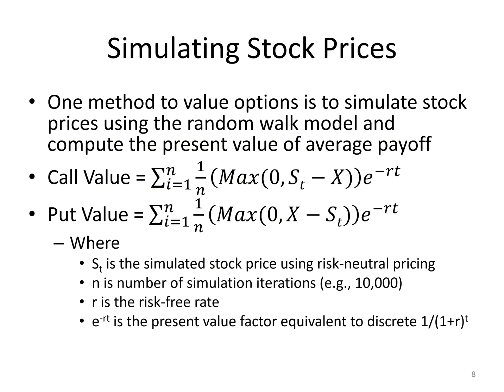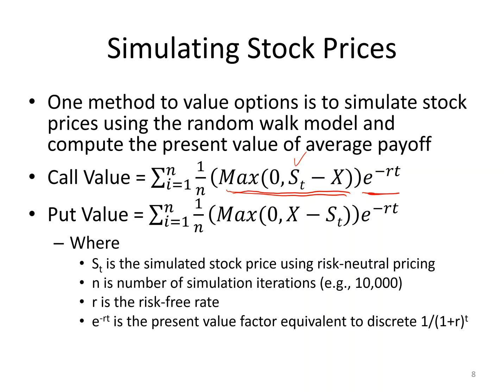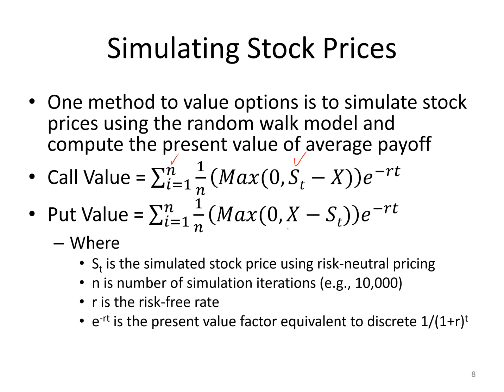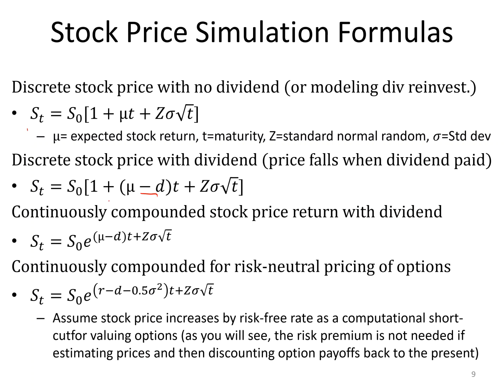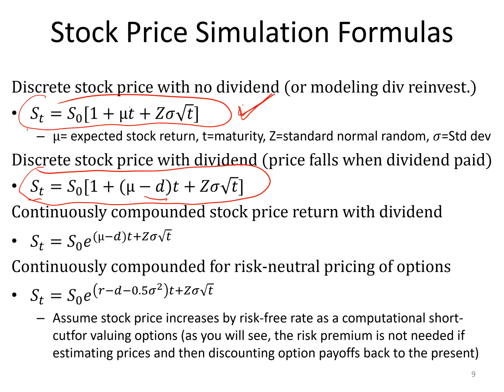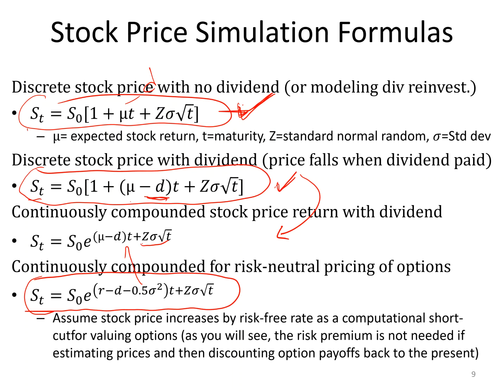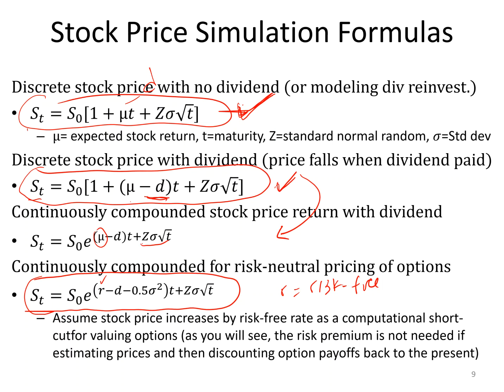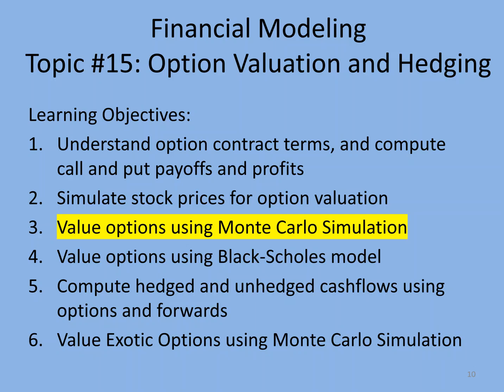AdvFinMod Topic 15 Section 2 Simulating Stock Prices for Option Valuation